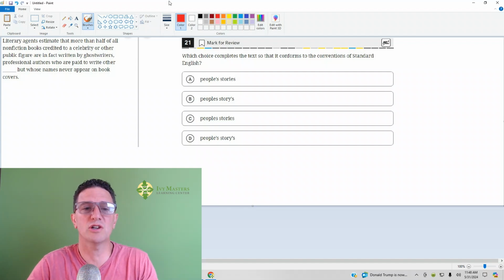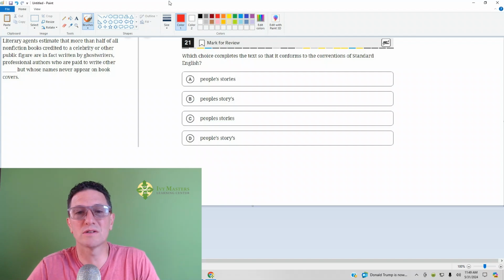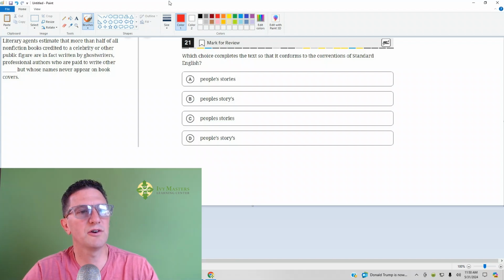Digital SAT practice test 2, reading and writing, easier module 2A, number 21 || Ivy Masters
Do celebrities write their own books?

apostrophes with nouns, possession, possess, Does something belong to, tips and tricks, strategy, Blue book app, digital SAT, Bluebook app, New SAT

Literary agents estimate that more than half of all nonfiction books credited to a celebrity or other public figure are in fact written by ghostwriters, professional authors who are paid to write other ________ but whose names never appear on book covers.

(A) people's stories
(B) peoples story's
(D) people's story's

Prepare for the SAT with this digital practice test focusing on reading and writing skills. In this video, we tackle Module 2A, question #21, making it easier for you to understand and master these types of questions. Join Ivy Masters for valuable SAT preparation resources and tips.